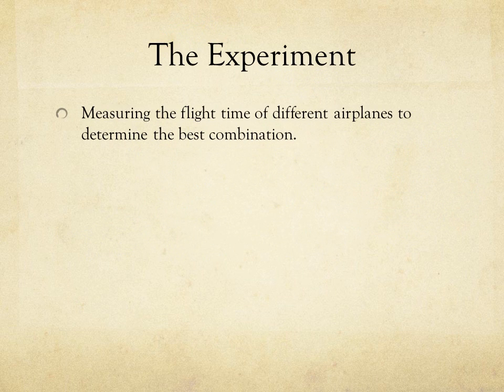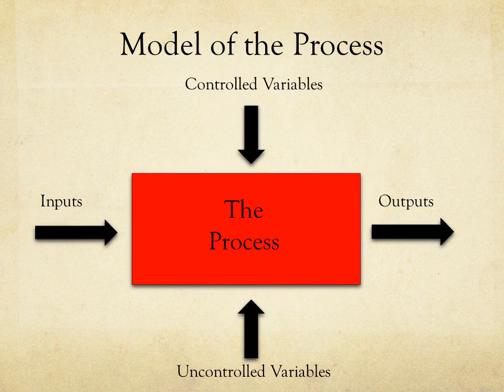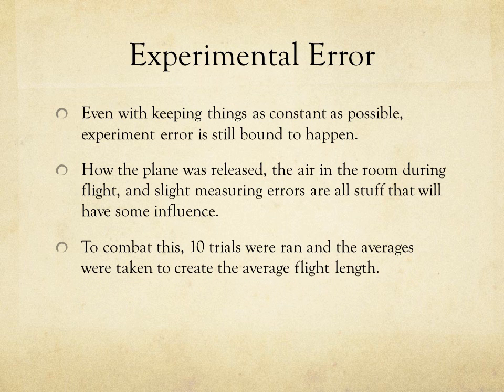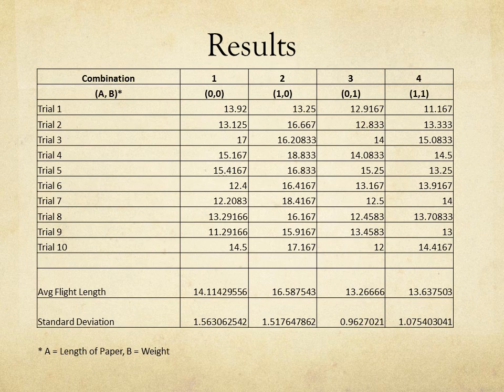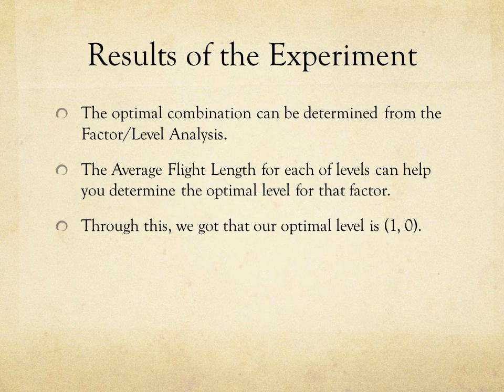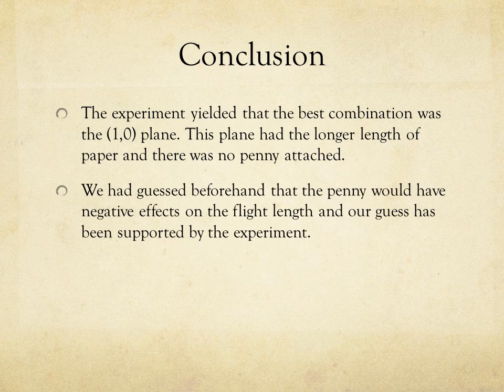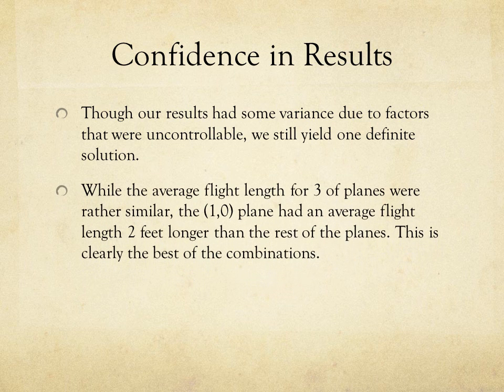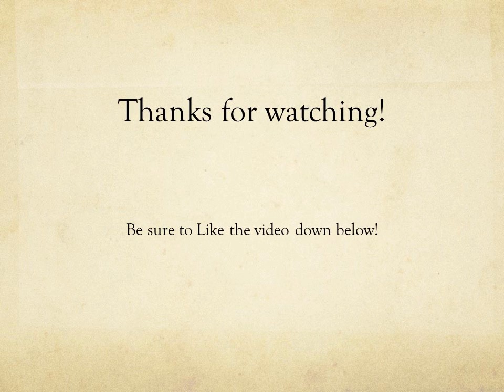Paper Airplane DOE Presentation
Tucson Heat
Brett Spradling, Geoff Angle, Alex Lohman

Paper Airplane DOE Project